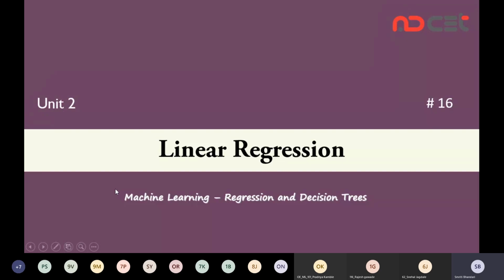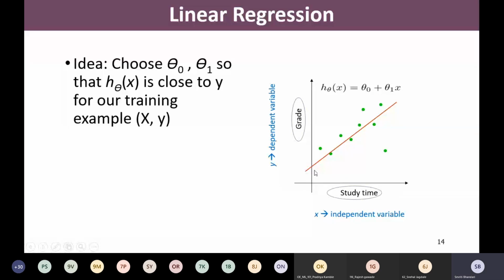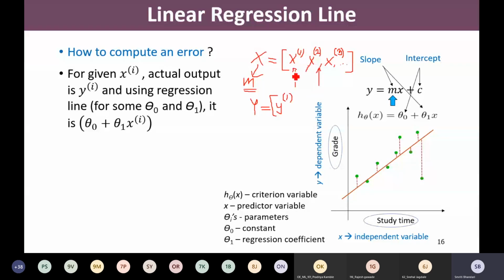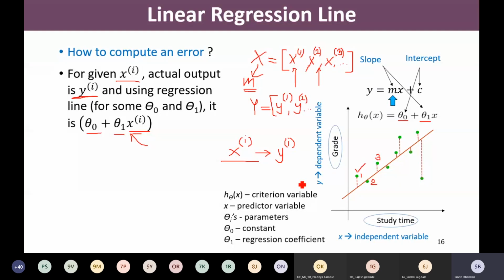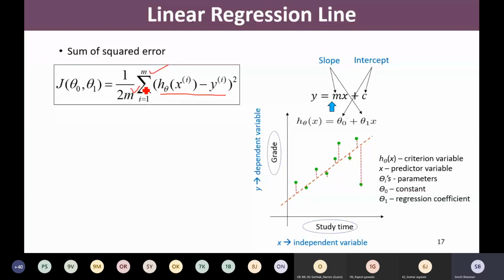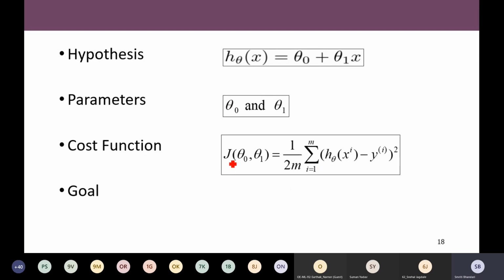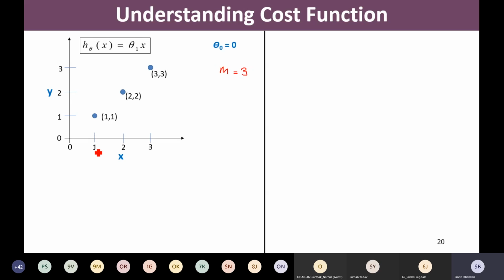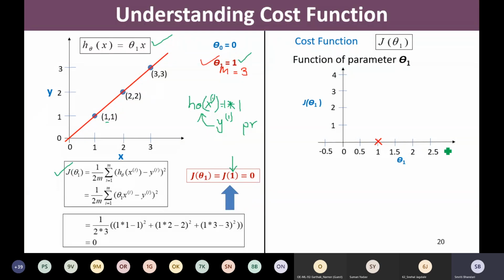ML # 16 - Linear Regression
This video describes Linear Regression with cost function